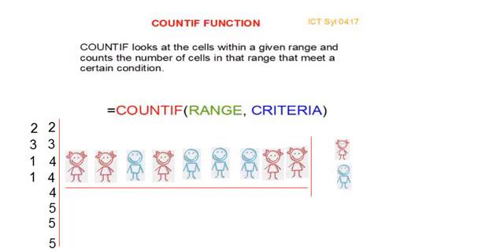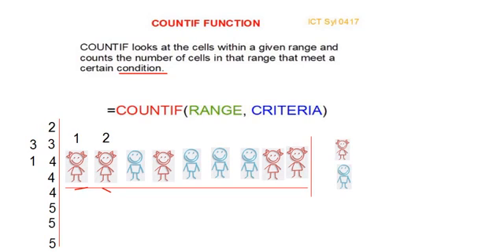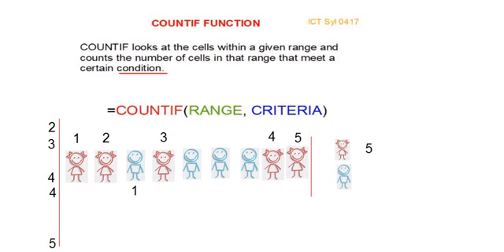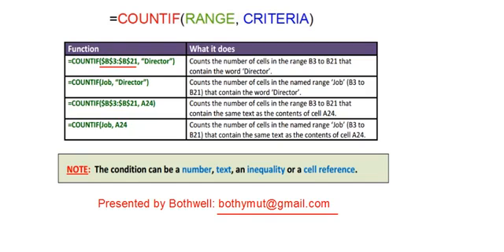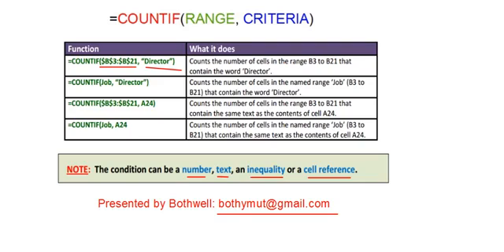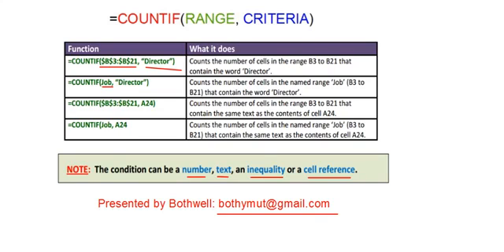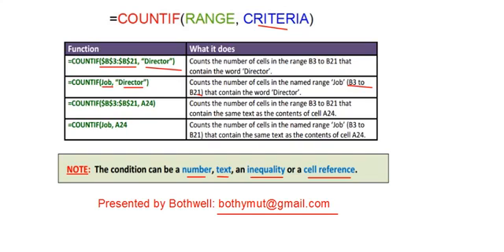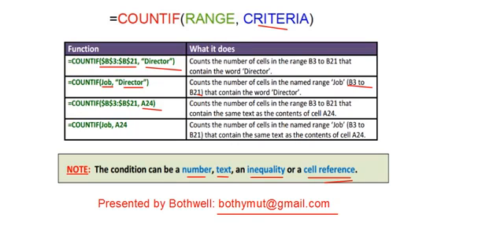IGCSE ICT 0417 Countif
This lesson focuses on the Countif function in excel.